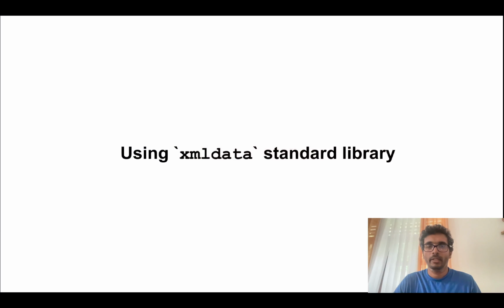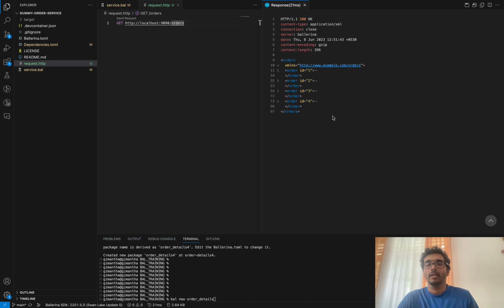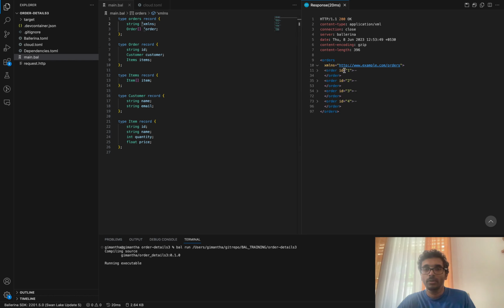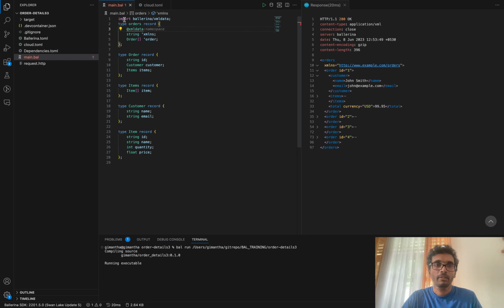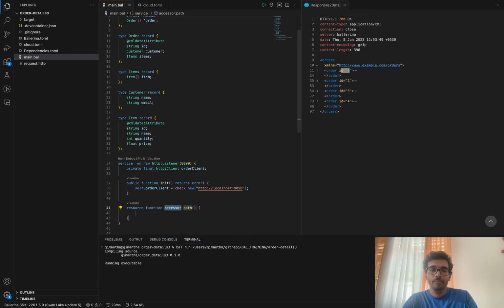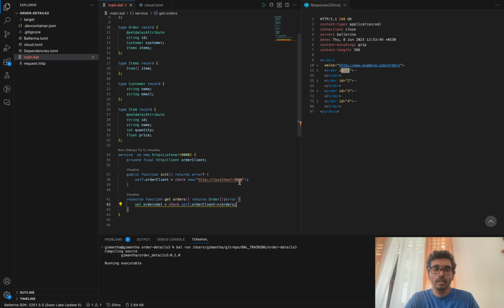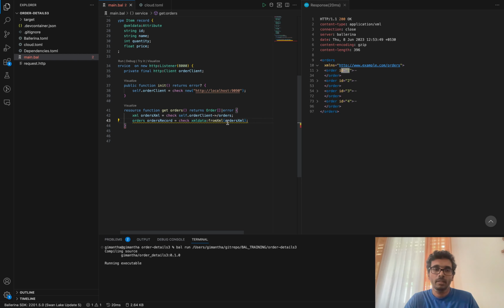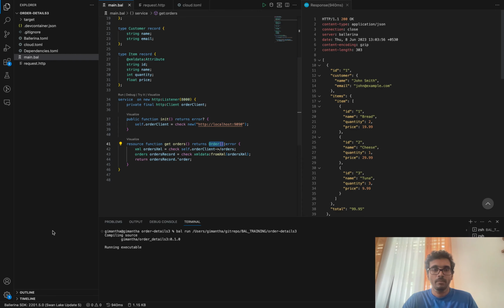Using XML data standard library in the Ballerina Programming Language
This video is part of the advanced Ballerina training series on XML manipulation. It's designed to help you learn and apply Ballerina for integration scenarios.

In this tutorial, you will learn how to manipulate XML data using Ballerina. The tutorial focuses on converting XML services into JSON services. The instructor begins by explaining the XML response structure, which contains orders made by customers in a restaurant. The XML elements and attributes are analyzed to create corresponding Ballerina records and fields.

To demonstrate the process, a new Ballerina package called "order details" is created, and the necessary records are defined based on the XML structure. The instructor emphasizes the use of annotations to differentiate between attributes and child elements.

The tutorial then moves on to writing the service. An HTTP client is set up to invoke the XML service, and the response is mapped to the Ballerina records using the XML data standard library's "fromXML" function.

The resulting service runs on Port 8000 and returns the response as JSON. The instructor demonstrates how to invoke the service through curl or a client extension.

By following this tutorial, viewers will gain a solid understanding of XML manipulation in Ballerina and learn how to convert XML services into JSON services effectively. The step-by-step explanations and practical examples make it easy to follow along. Whether you're new to Ballerina or looking to enhance your XML data processing skills, this tutorial is a valuable resource.